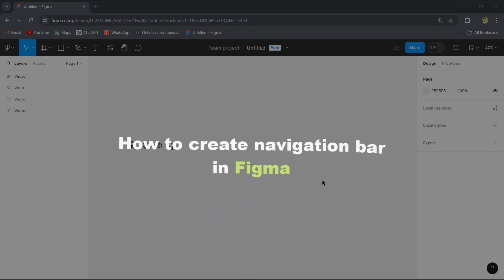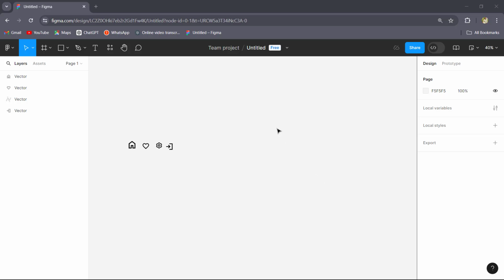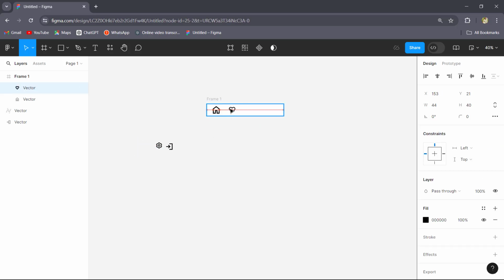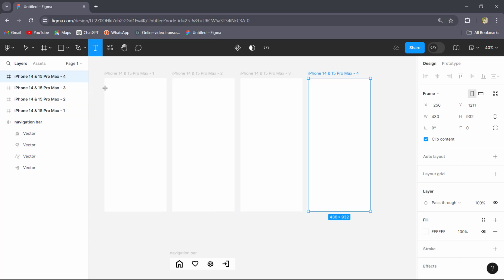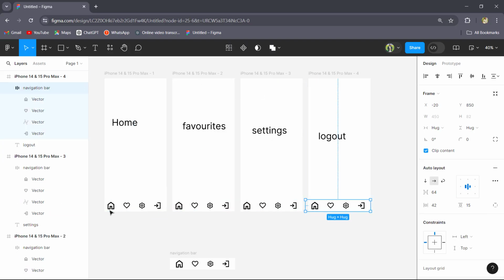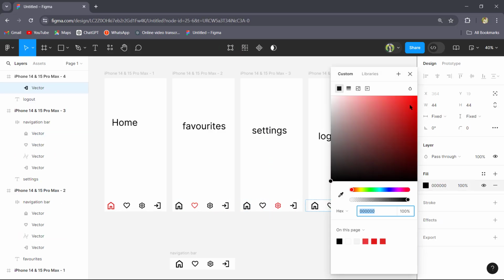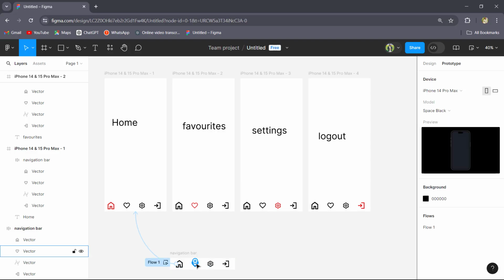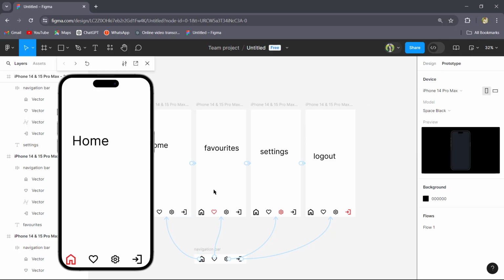How to create navigation bar in Figma for a website (full guide)